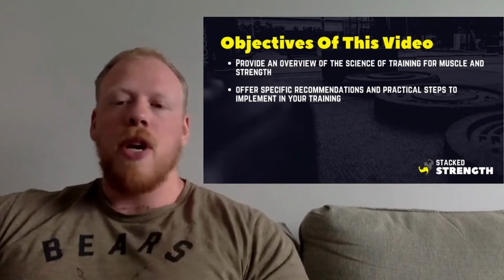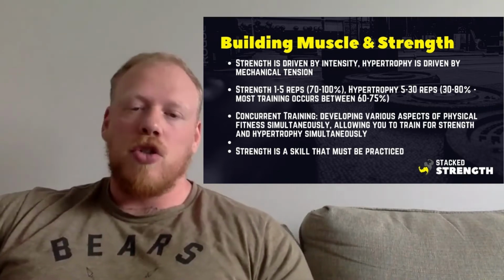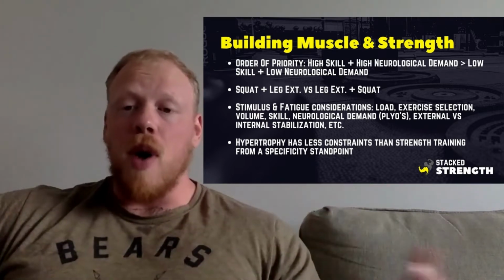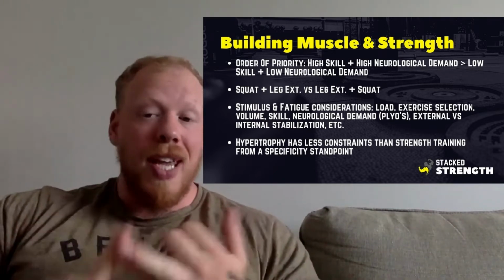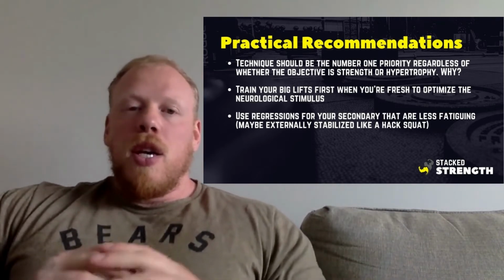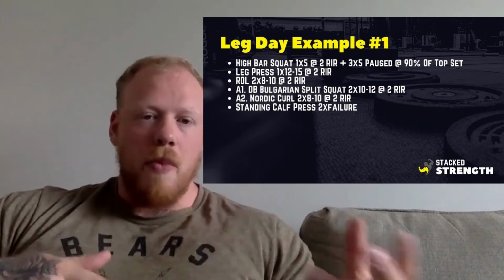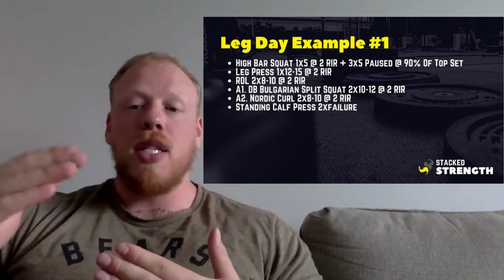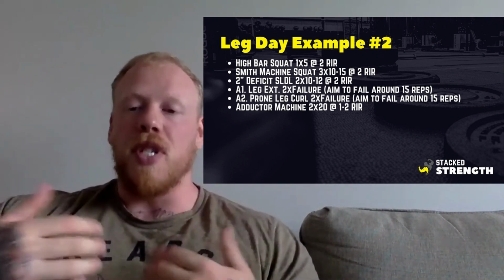How To Train Your Legs For Strength And Size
In this video I review how to train your legs effectively for strength and size.I provide an overview of the science of training for muscle and strength along with specific recommendations and practical steps to implement in your training. Finally we'll walk through two different leg training days so you can see how to design your own lower body workouts.